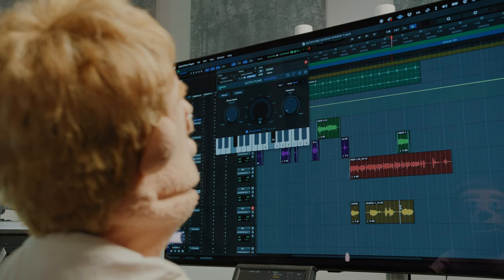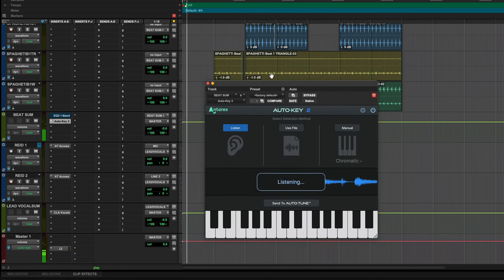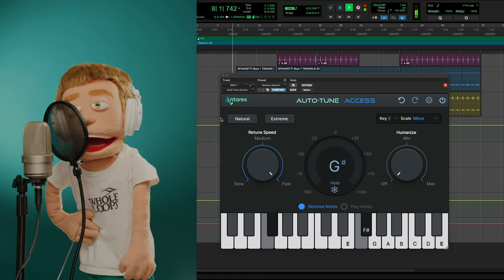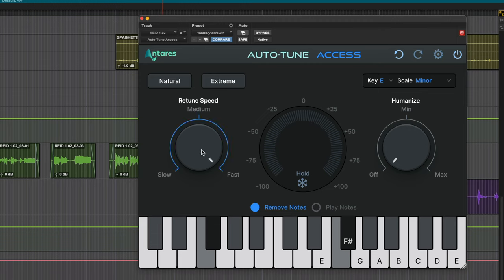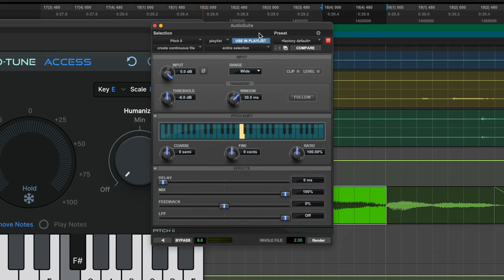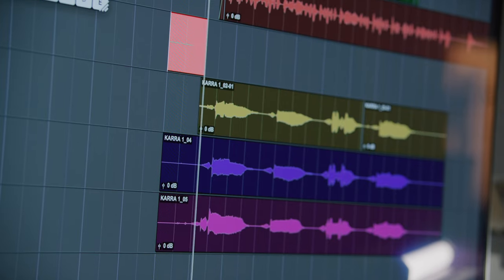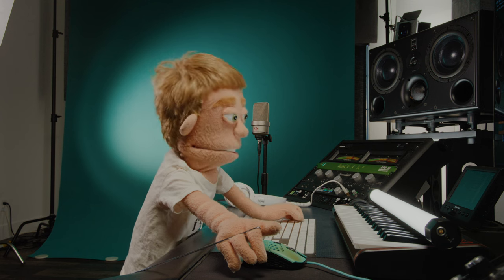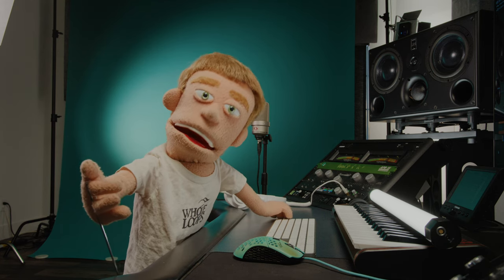Auto-Tune Access 10 Review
Auto-Tune Access 10 is the Best Auto-Tune on a Budget. Tune your vocals with the best sounding algorithms in the world with simplified controls for Scale, Retune Speed, and Humanize. Reid Stefan records singing vocals through Antares Auto-Tune Access 10

Learn How To Manually Tune Vocals in my Auto-tune Pro Course